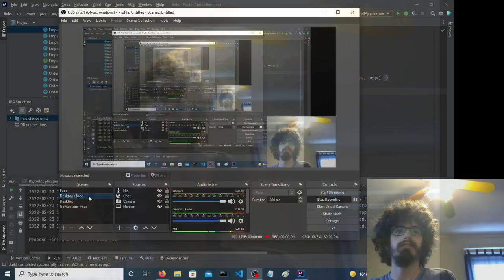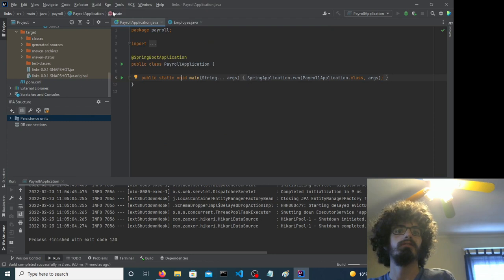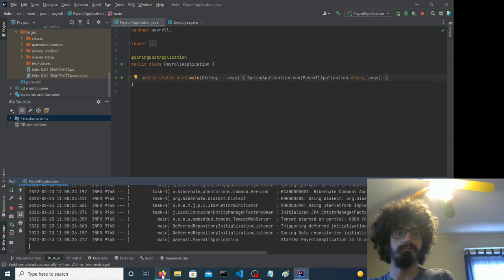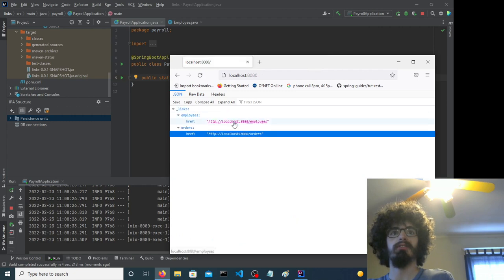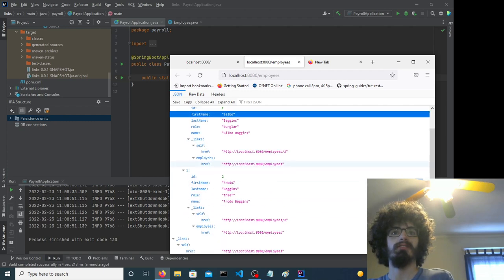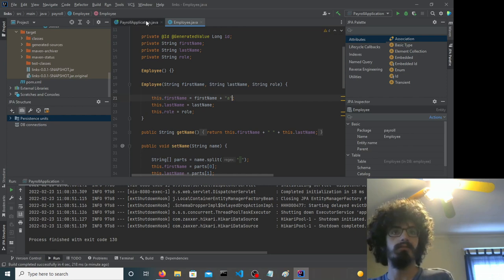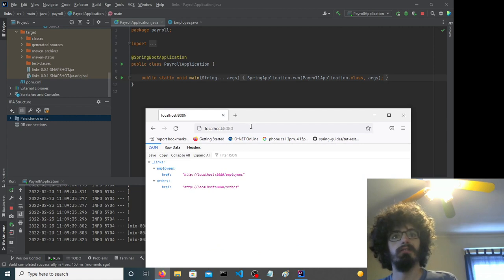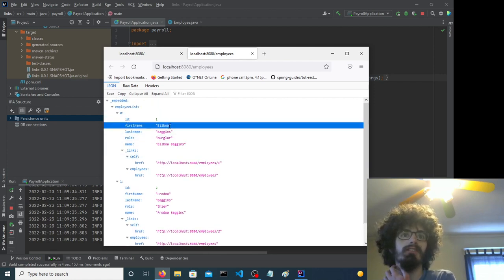Modifying a Java Spring application